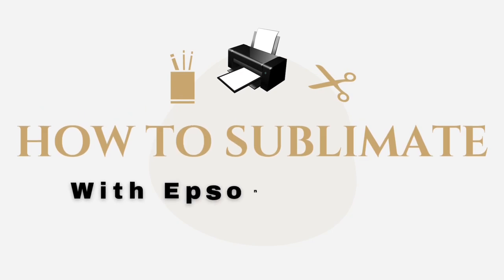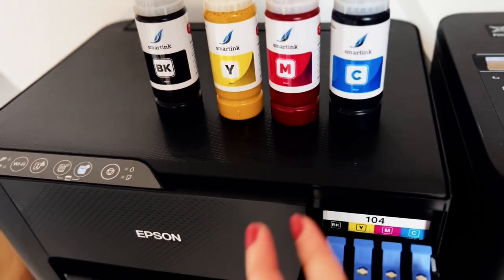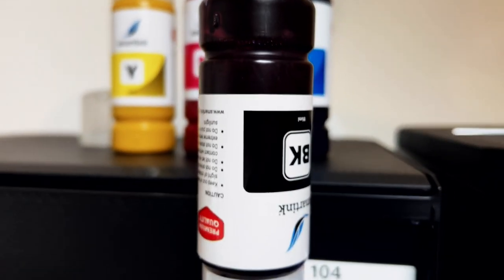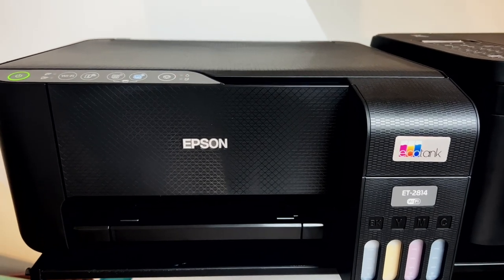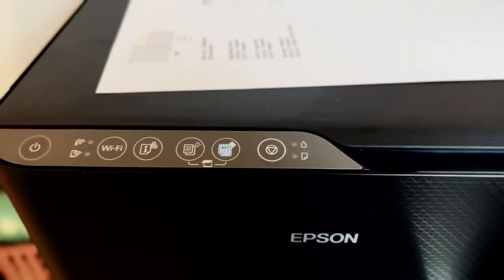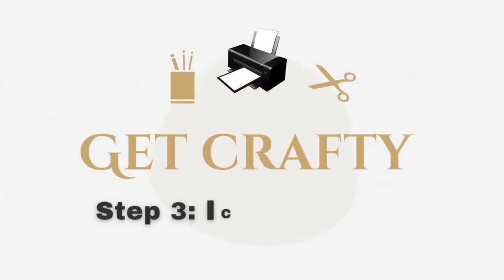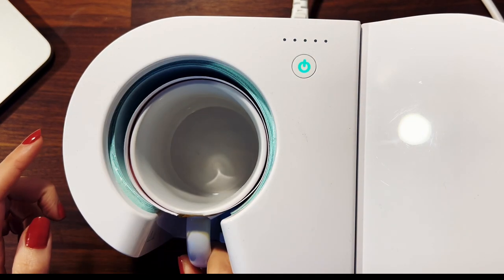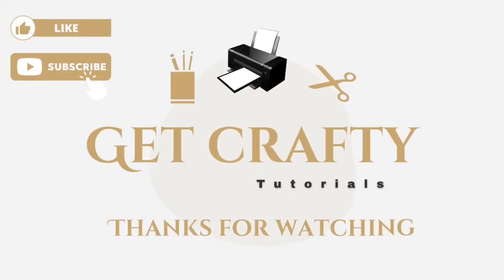HOW TO CONVERT ECOTANK ET-2814 TO SUBLIMATION PRINTER + TEST MUG SUBLIMATION With Cricut Mug Press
Hi There! It has been a while due to sickness but I am back with a new tutorial and I am excited about this one! 🙌

Today I will be guiding you trough a tutorial where I am going to convert an EPSON ECOTANK printer to a sublimation printer. Ideal for when you do not have the budget for a sublimation printer right away.

I know I’ve struggled in the past when converting my printer, so therefore I decided to create a tutorial on how to setup your printer and start sublimating right away.

Extra tip: clean regularly as the ink will dry up and can cause damage to your printer. I do this regularly as a print head nozzle check. Just to keep my prints in a good quality.

Curious as to what you need and how to get your printer good to go, press play! ☺️

As always here is the list of tools and equipment I am using during this process. If you do have questions, do not hesitate and ask 😊🙌

Chapters
0:00 – Intro

0:10 – Tools & Materials

0:27 – Step 1: Unboxing + first steps (ink included)

3:07 – Step 2: Setup printer (MAC)

7:32 –  Step 3: ICC Profile (InkOWL)

8:48 –  Step 4: TEST PRINT + MUG (sublimation!)

12:43 –  Step 5: Final results

Get Crafty tutorials